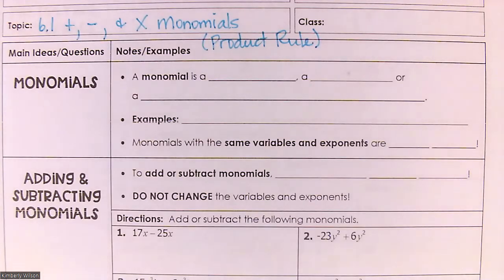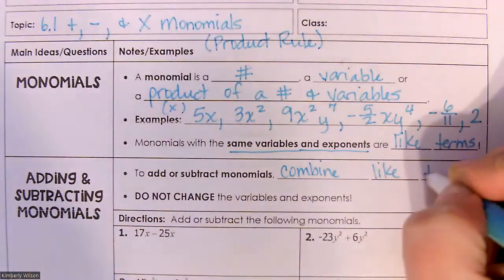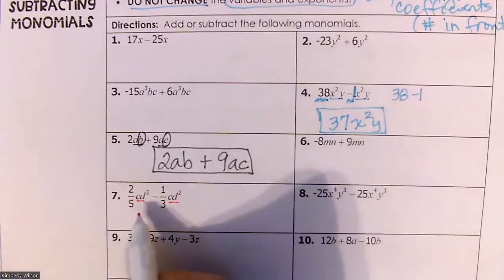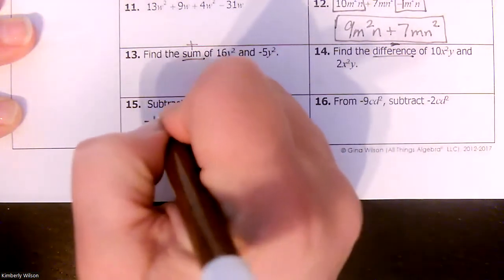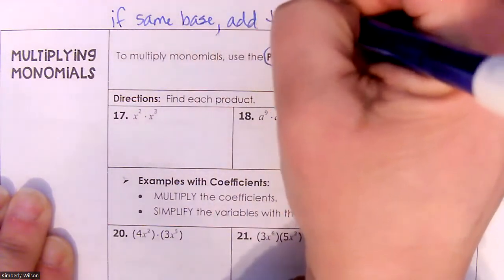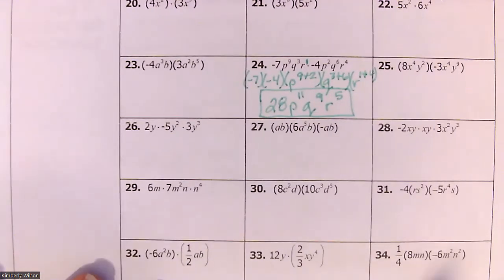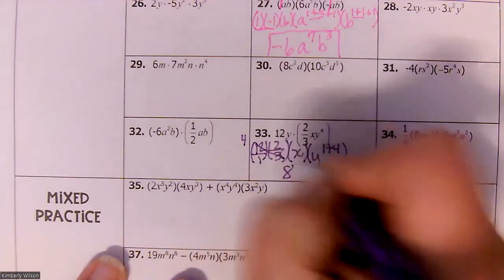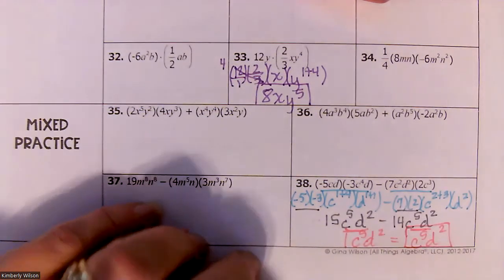Alg 6.1 Lesson Video: Monomials: + , - , x (Product Rule)